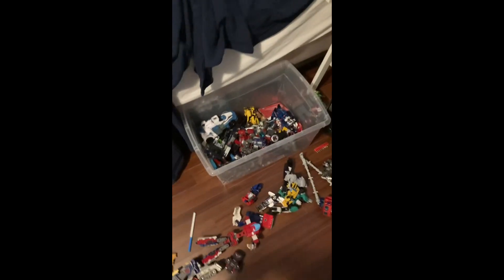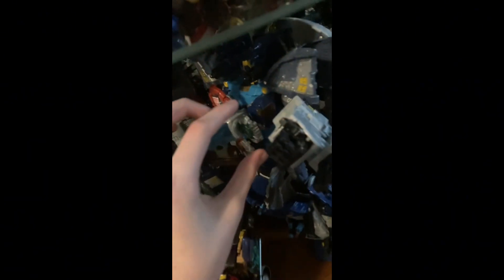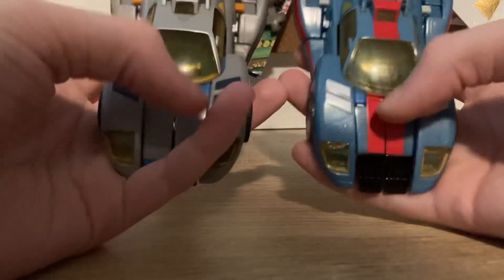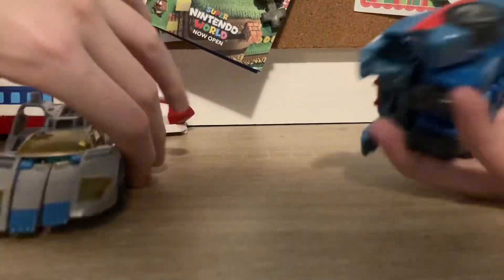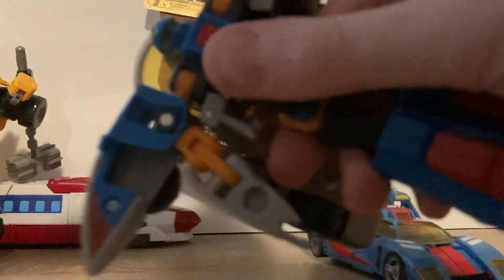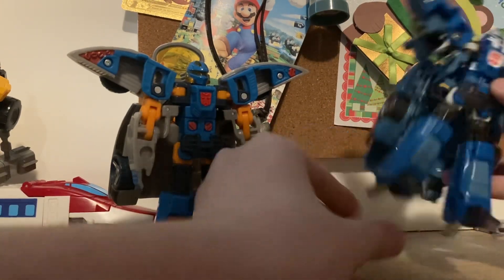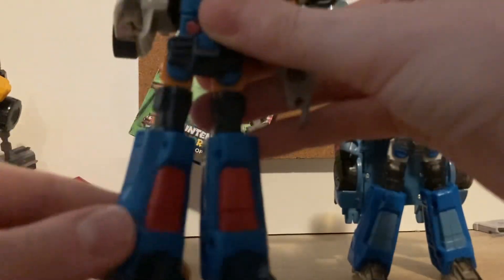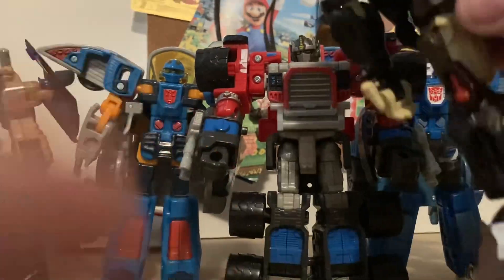Transformers armada blurr vs cybertron blurr 🚙💨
My brothers channel @Little_bit_of_everything77